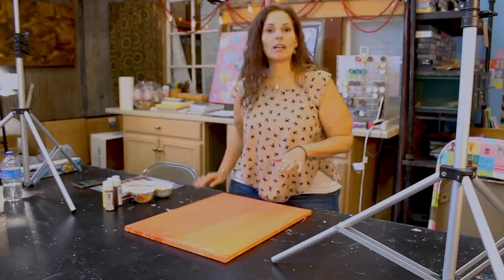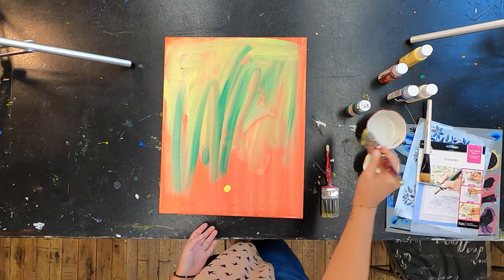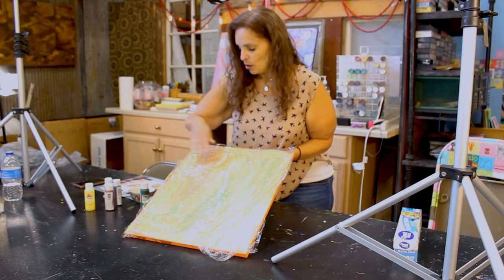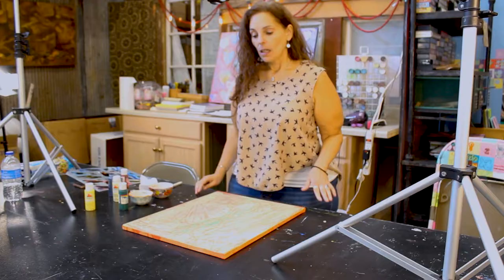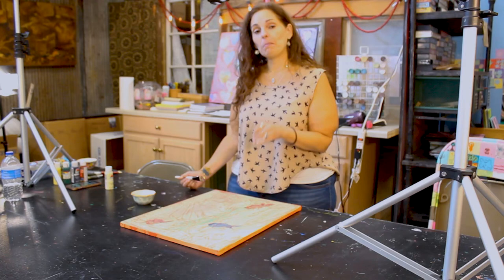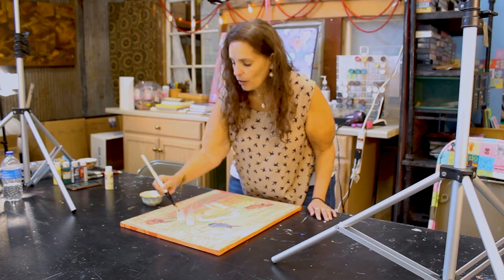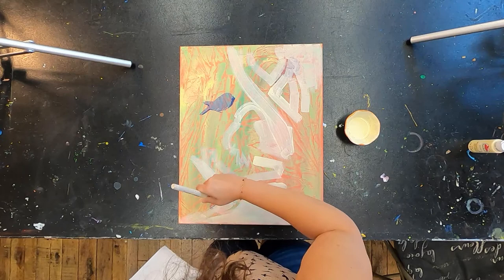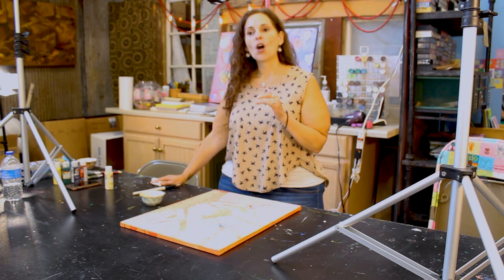Melissa Libertini and layered painting.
Foundry Artist Melissa Libertini takes us through the process to create a 4 layer acrylic painting. Learn how to do one in this step-by-step tutorial. She uses a combination of acrylic paint and plastic cutouts of birds that come together in a beautiful painting.

The Foundry Art Market has moved to a new location. We are now at 54 Lincoln Way West, Chambersburg, PA.